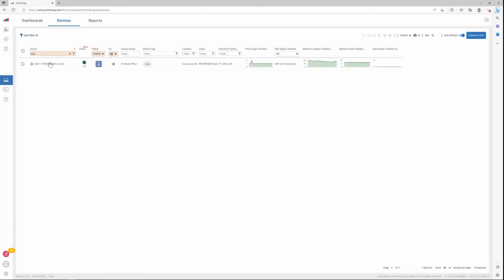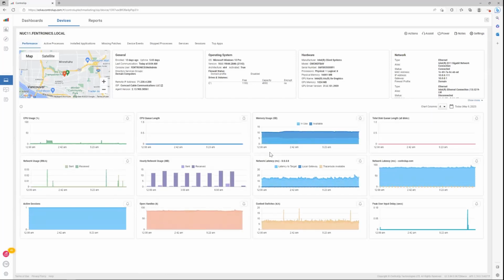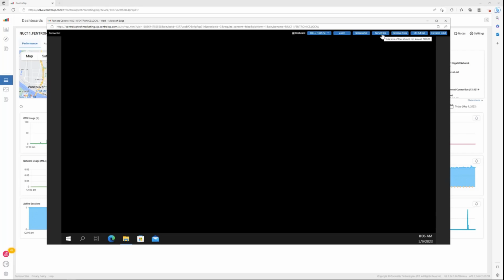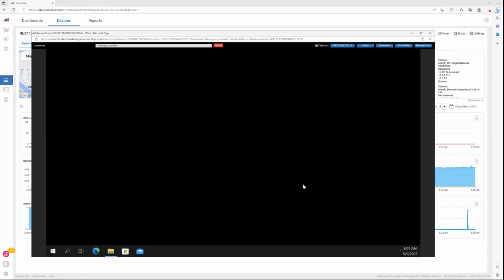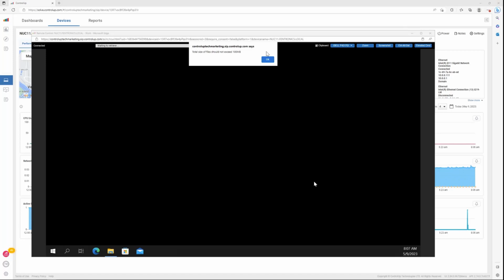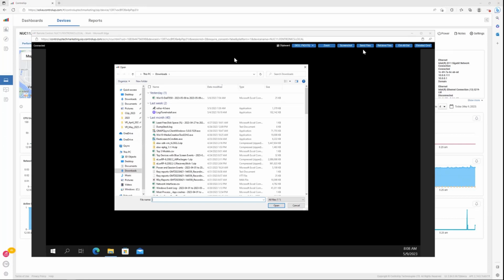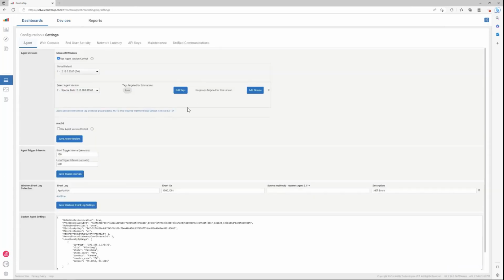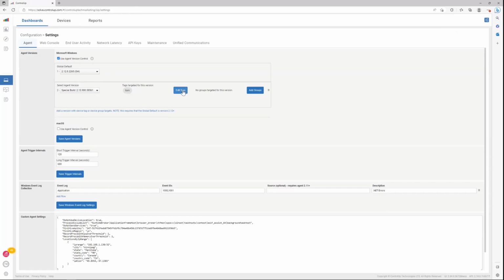ControlUp Edge DX - Remote Assist